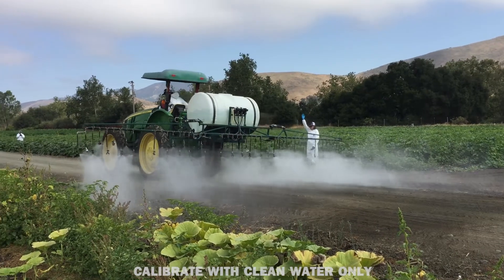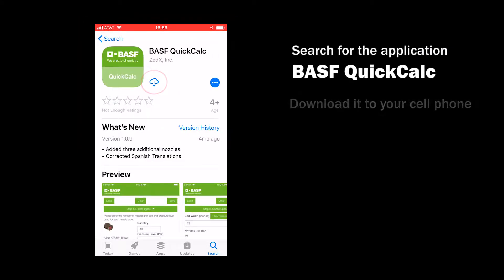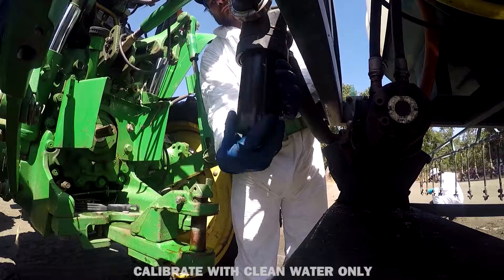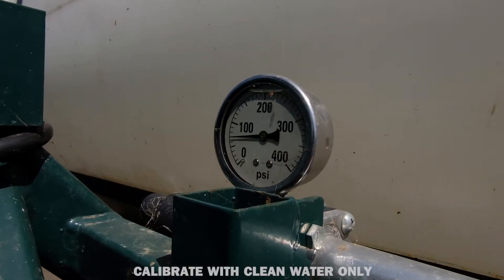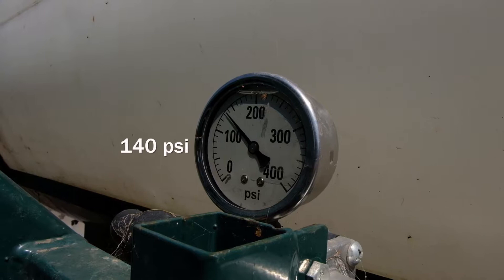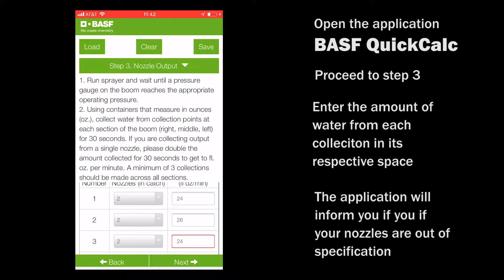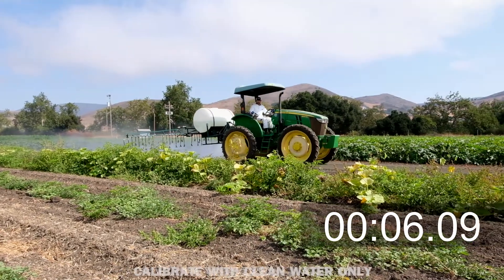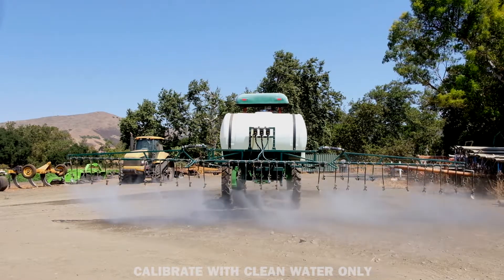How to Calibrate a Boom Sprayer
Here is a step-by-step guide on how to calibrate a boom sprayer.